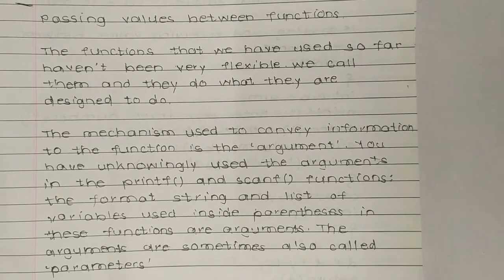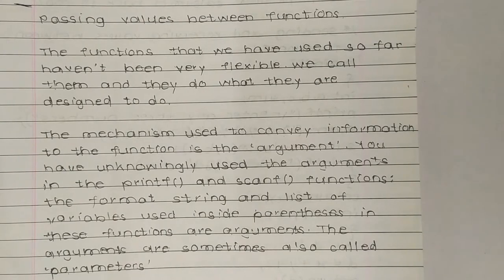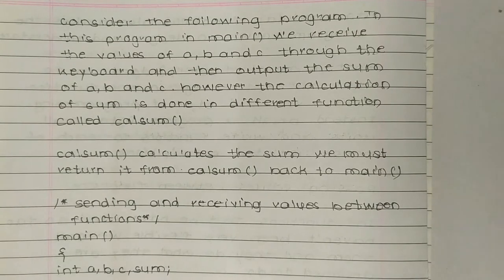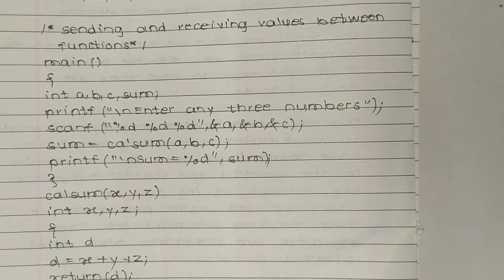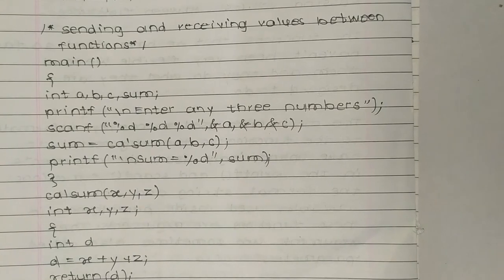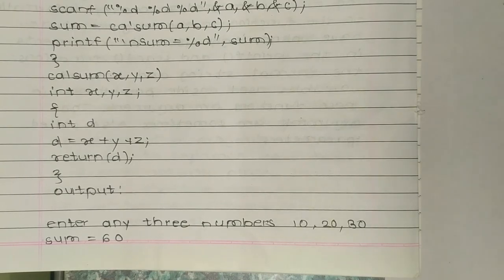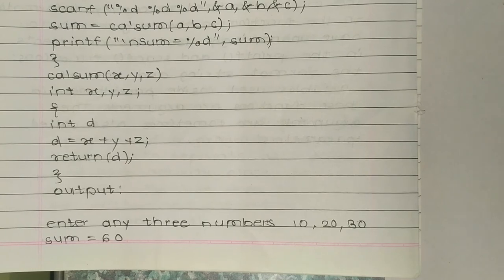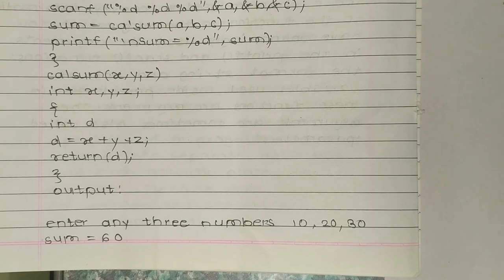video 75 # C programming (*simple example of function*)